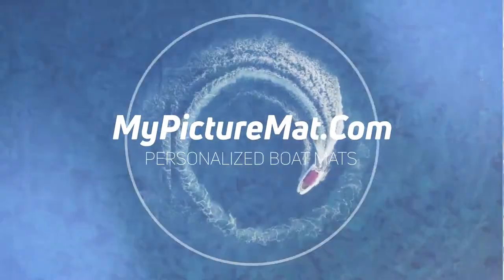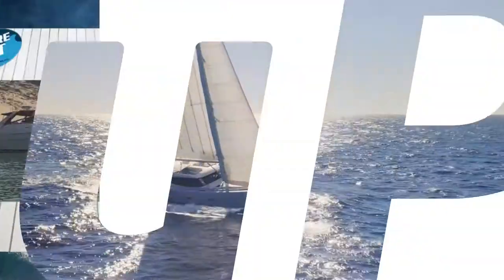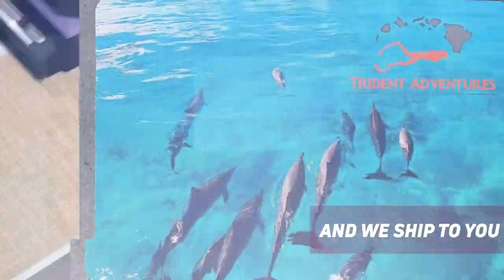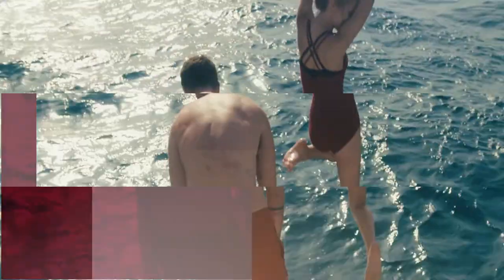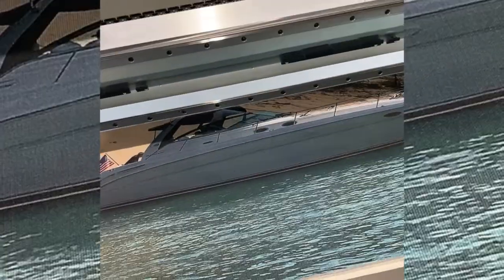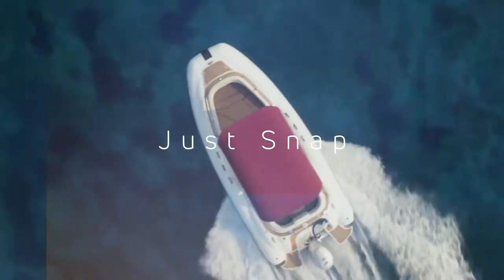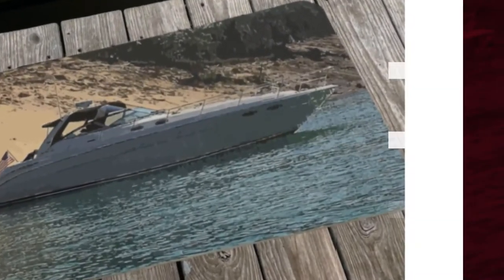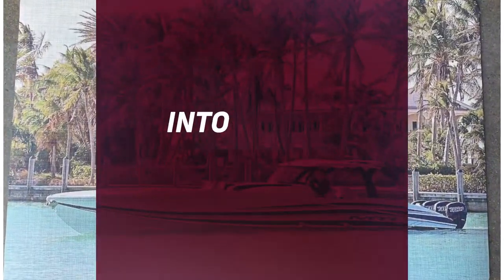MyPictureMat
Creating custom welcome mat from your personal photos.  By: Custom Marine Carpet LLC